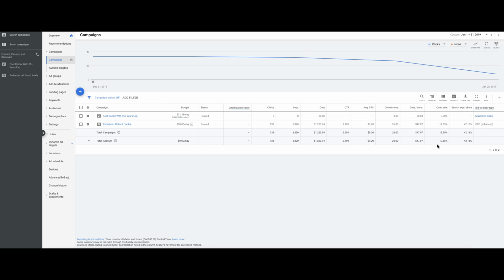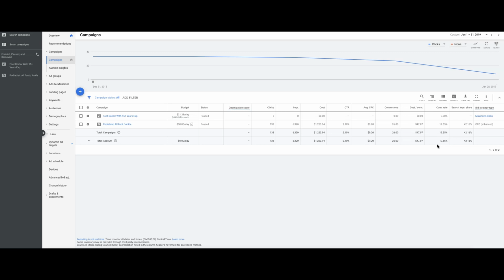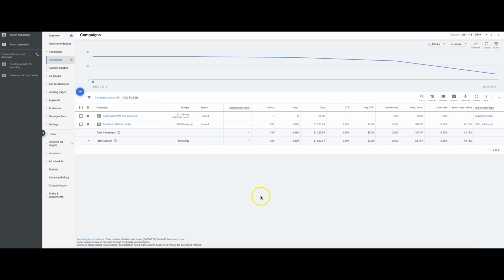Podiatrist Google Ads PPC Case Study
Watch as I run through a client's Google Ads PPC case study in the Podiatrist niche.